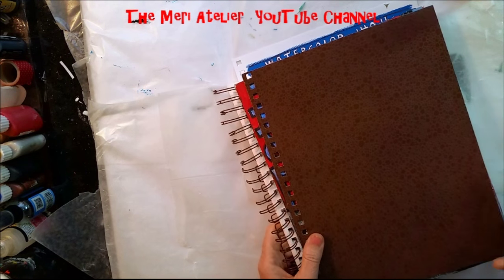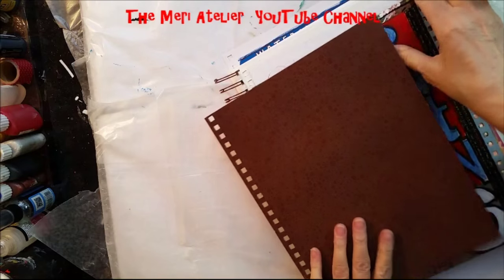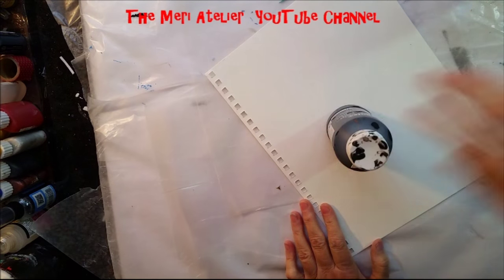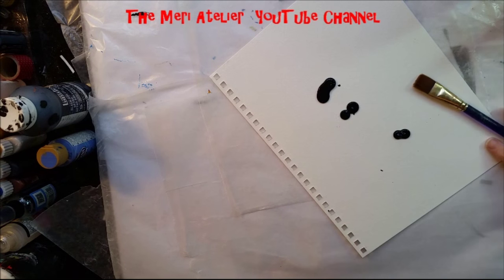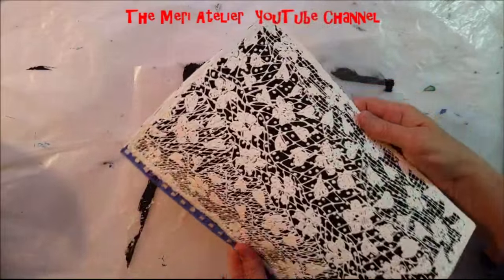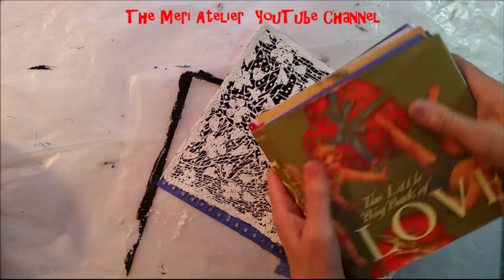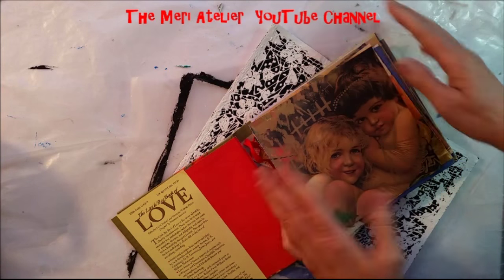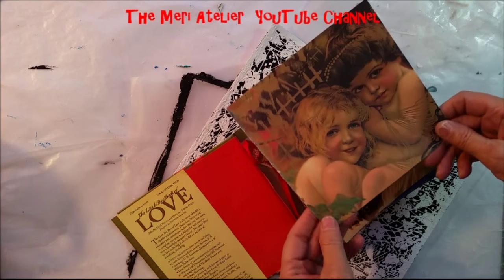art journal prompts: Week 07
Love is the prompt for Week 7 from Artzology (link below). I love lace, and FineLine Paint Applicators, and paint, and art . . . and, and, and .